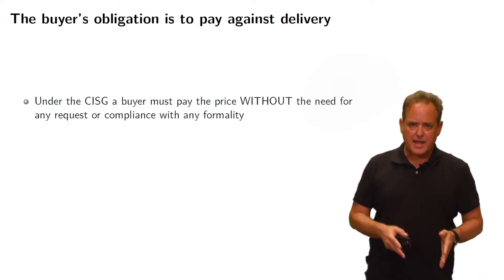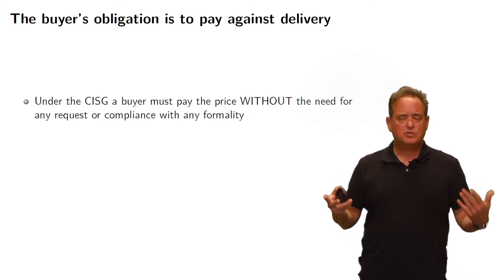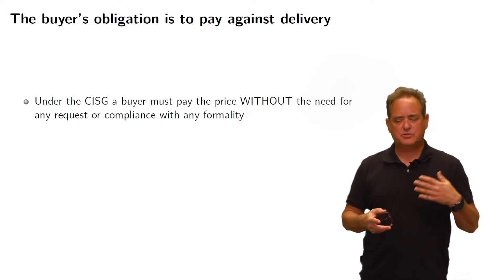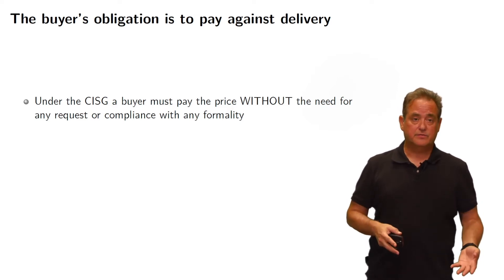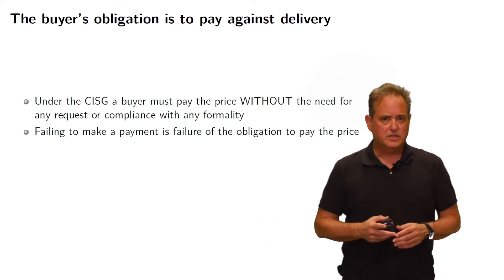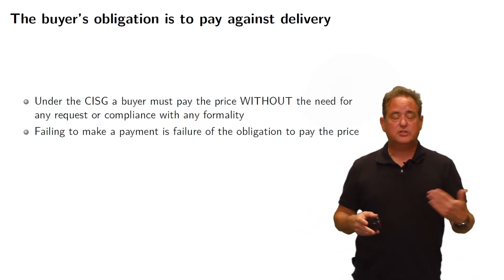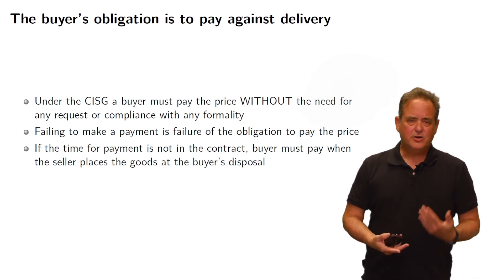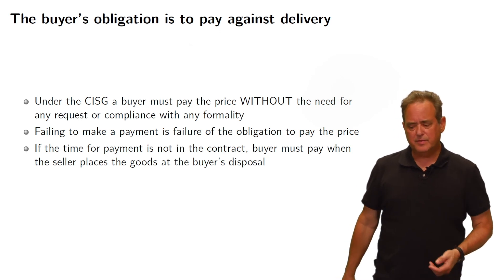Intl Business Law Performance and Breaches in Contracts of Int Goods part 4 3 min